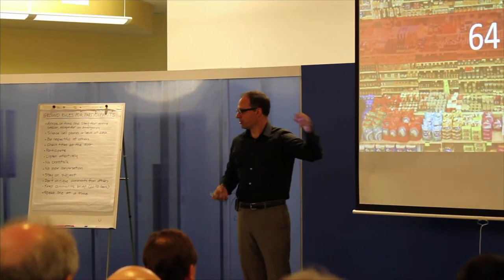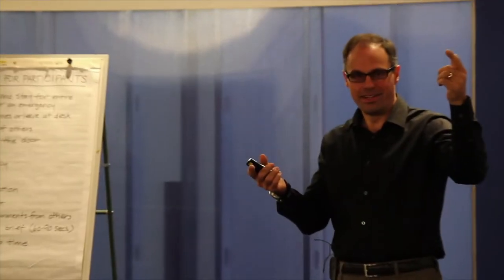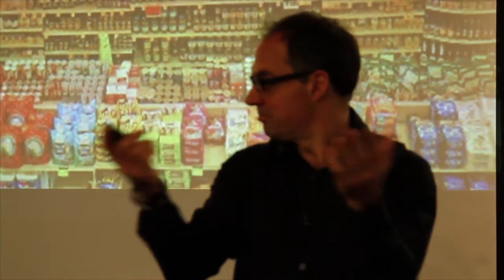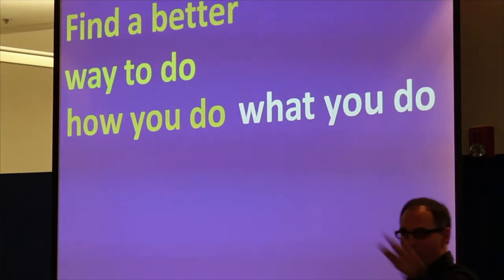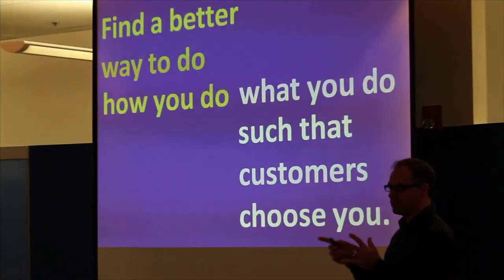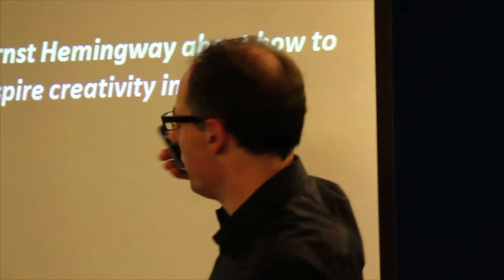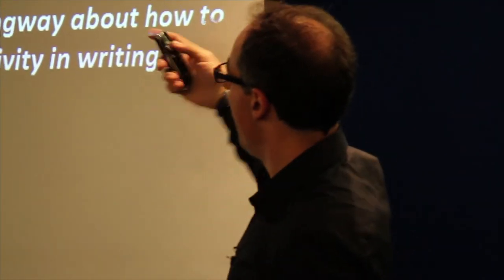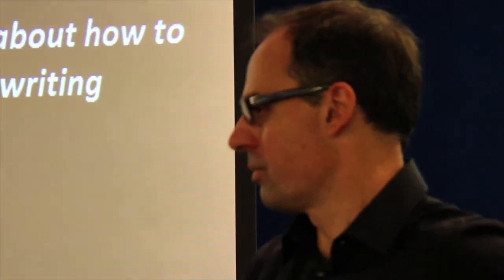Razeghi Promo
Andrew Razeghi. Professor at Northwestern University and consultant.

Andrew specializes in Innovation and getting the best creativity within the workplace.

video by Ronnie Jenkins (Taylor Street Films)